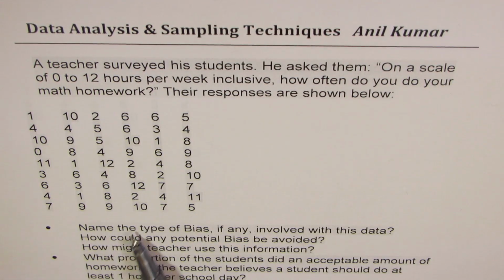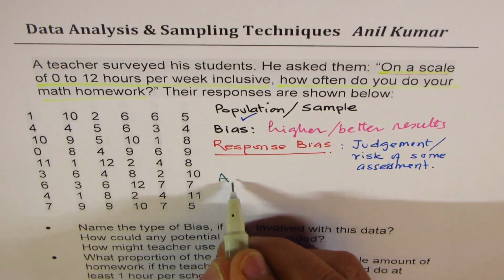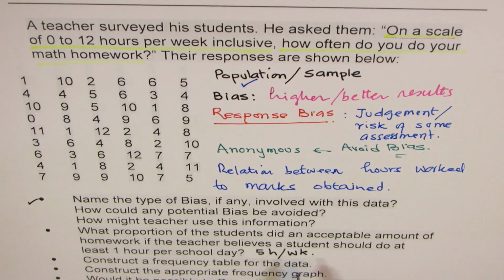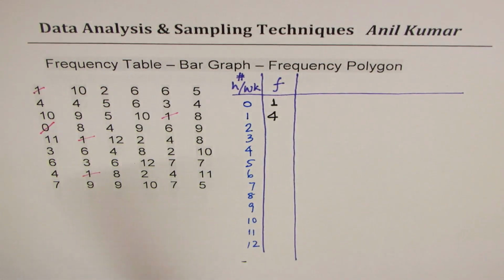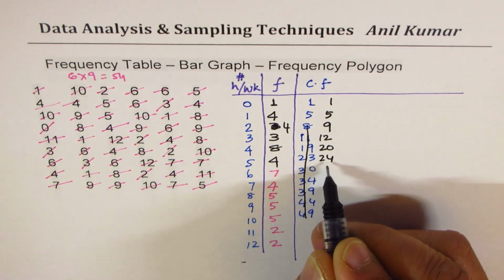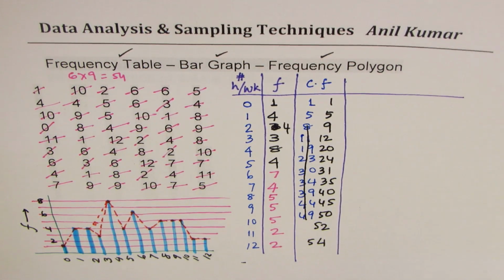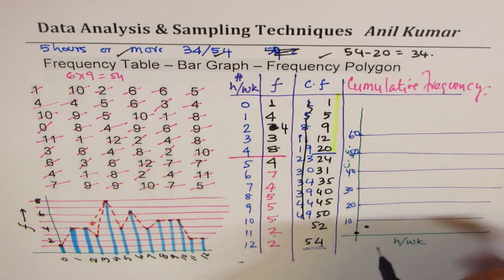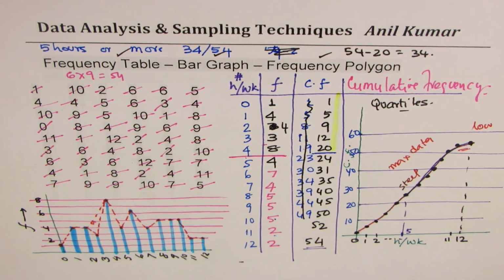Discrete Data Analysis and Sampling Bias with Cumulative Frequency Graph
Simple approach to find the line of best fit which Grade 9 students can understand. This is extended for IBHL Students in Grade 11 and 12 to include Linear Regression Using Least Squares Method
Quartile Interquartile range, semi-quartile range, outliers and data analysis from the box-and-whisker plots.